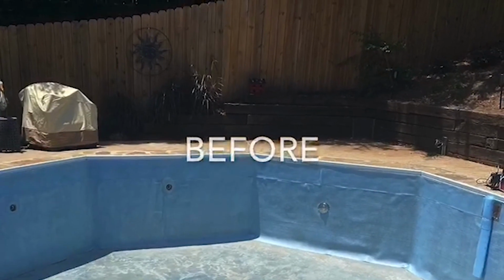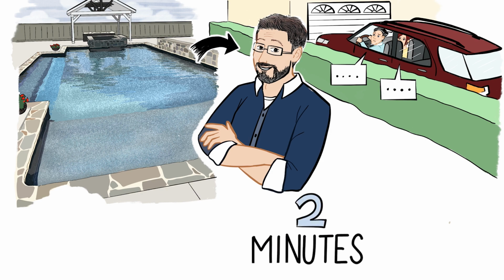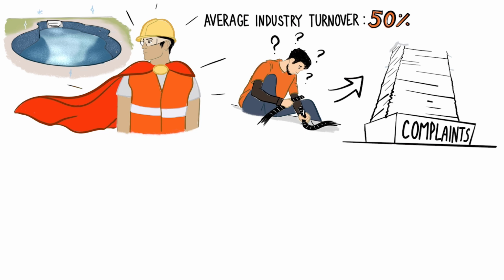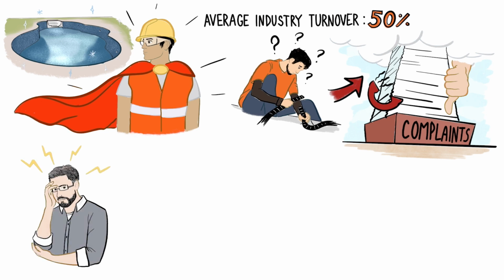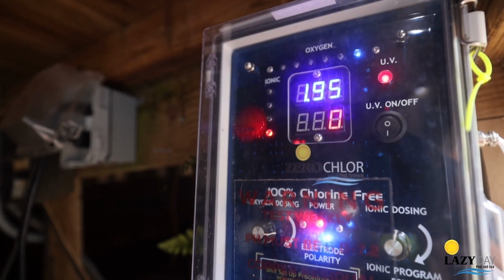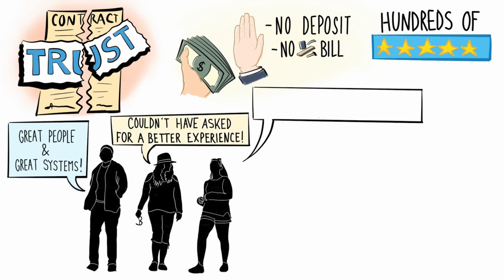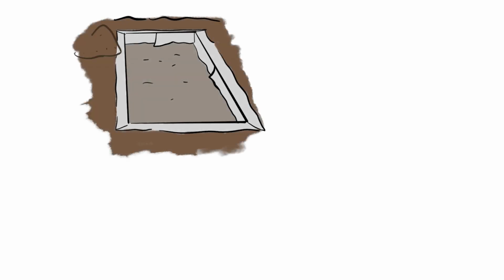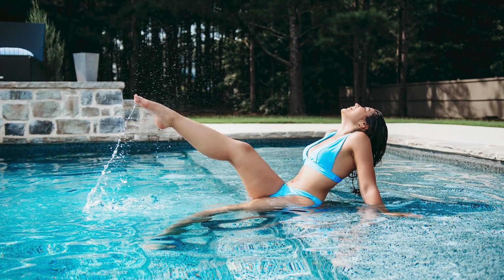Why is Lazy Day Pools the Best Pool Company Ever Created?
This video explains why Lazy Day is growing so fast.